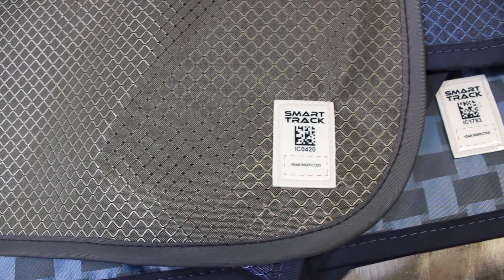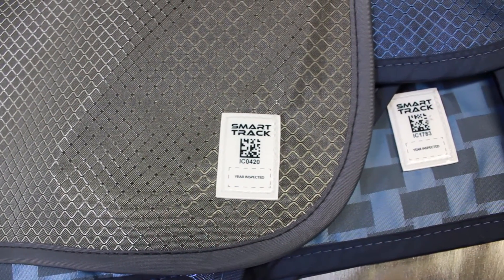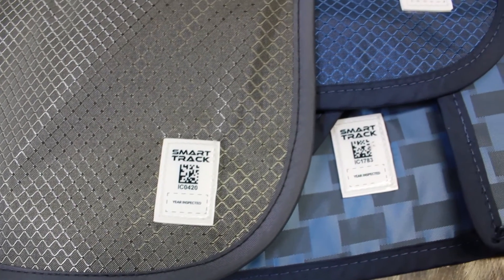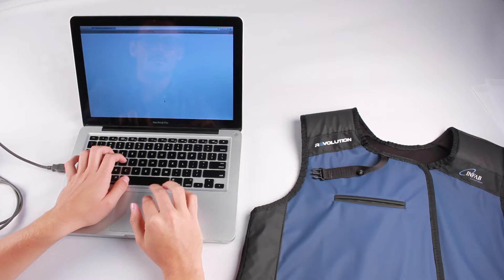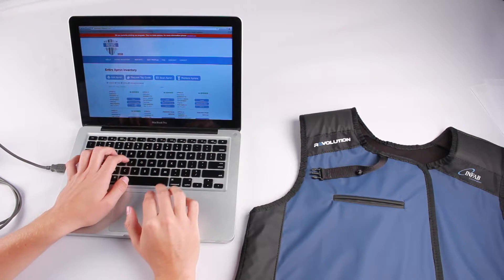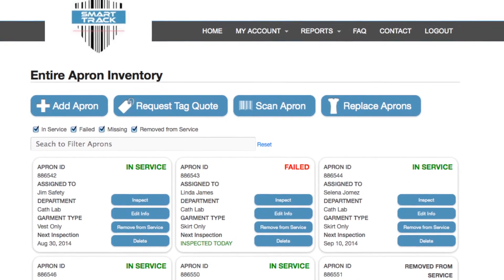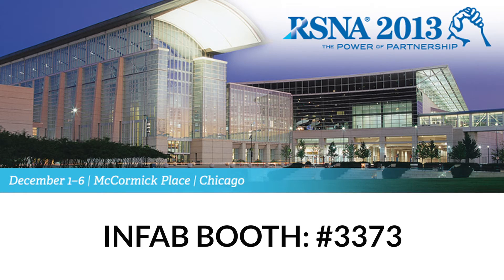Infab November Newsletter : X-ray Lead Apron Radiation Protection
November Updates from Infab:
Smart Track lead apron tracking system now added to all aprons
RSNA is coming up and Infab will be showcasing it's new line of lead apron protection products.
Revolution colors are expanding in 2014. See a preview.